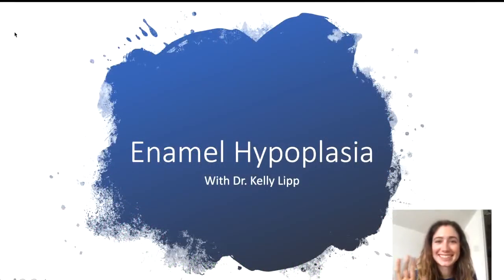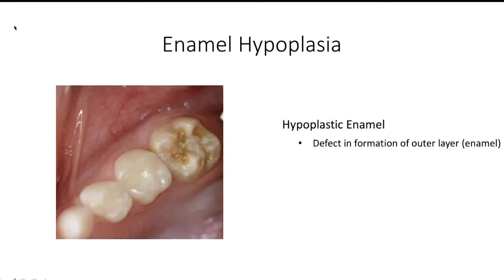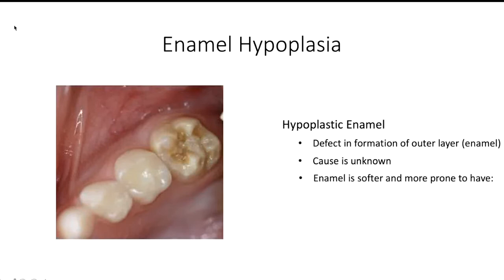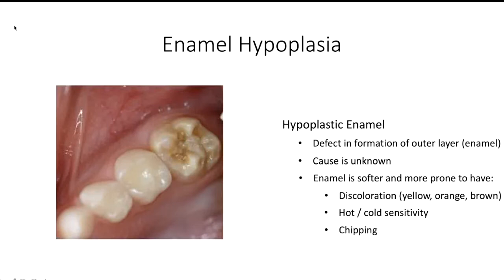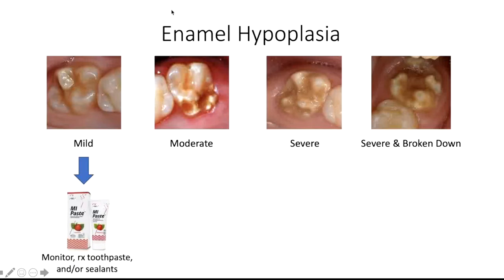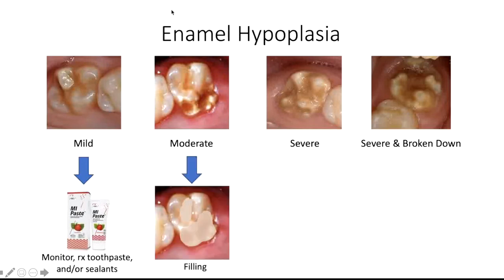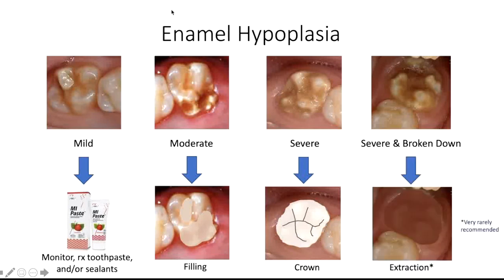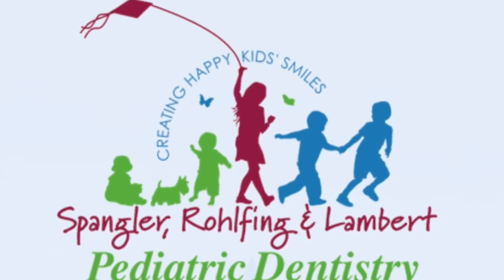Enamel Hypoplasia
Dr. Kelly Lipp describes enamel hypoplasia of back teeth (posterior molars) and reviews potential treatment options based on severity.

Spangler, Rohlfing and Lambert Pediatric Dentistry
Serving the community for over 30 years, conveniently located in Winston-Salem and Kernersville

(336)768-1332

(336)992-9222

Dr. Gina Spangler
Dr. Gail Rohlfing
Dr. Kate Lambert
Dr. Kelly Lipp